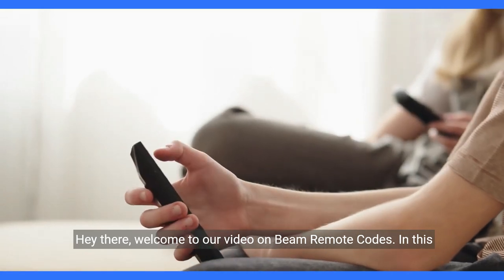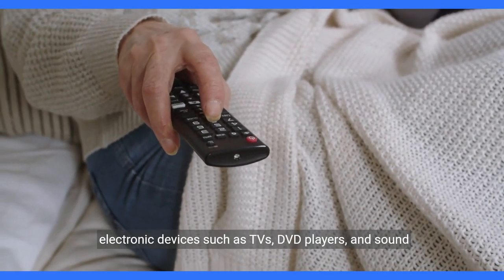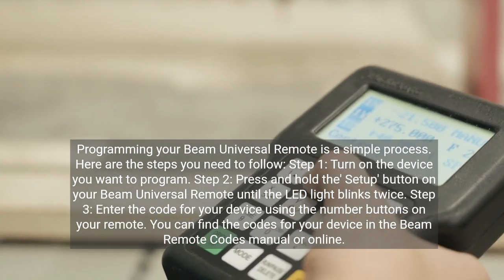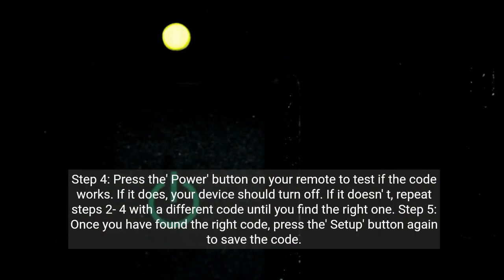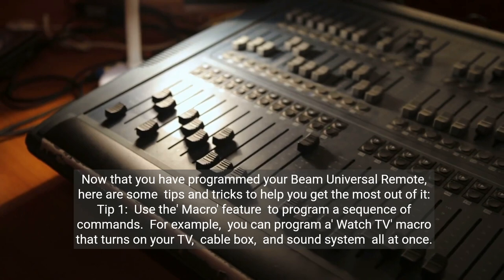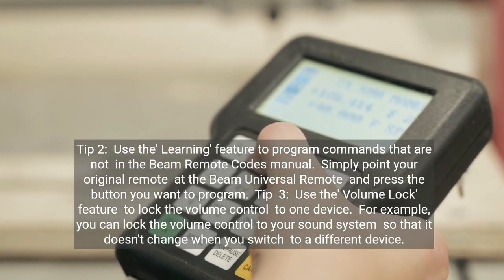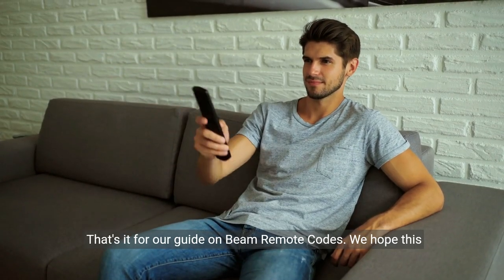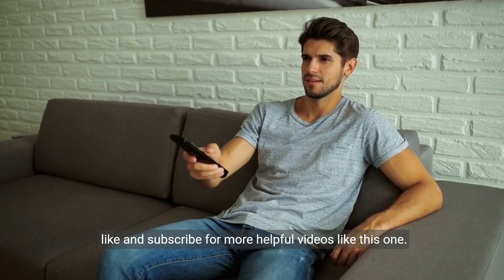Beam Remote Codes Guide To Program Beam Universal Remote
Struggling with multiple remotes for your devices? Watch our easy step-by-step guide to program your Beam Universal Remote and control all your devices with one remote. Discover tips and tricks for optimal usage.